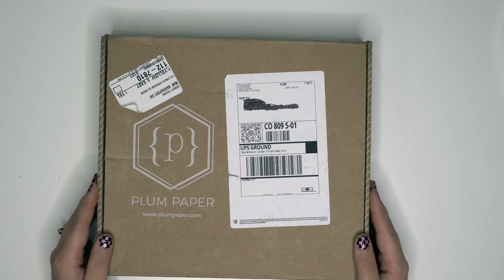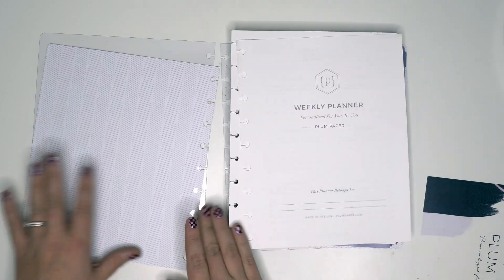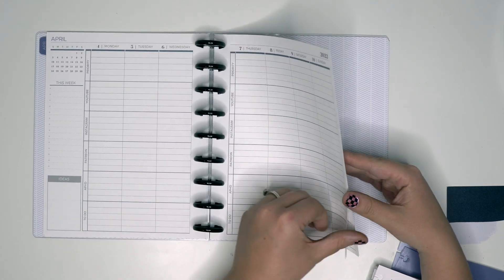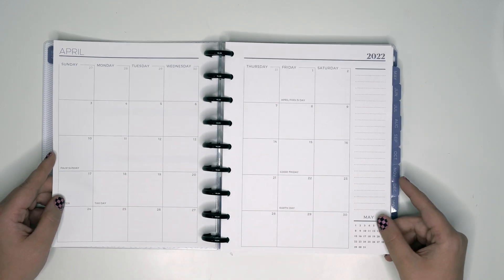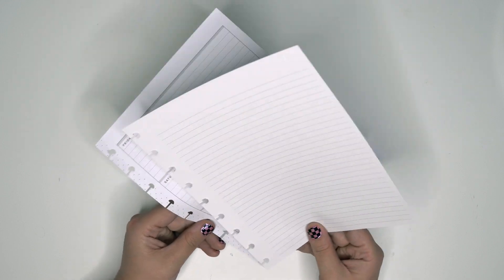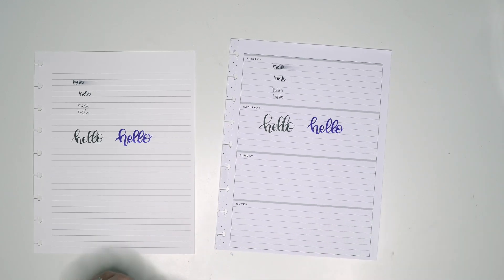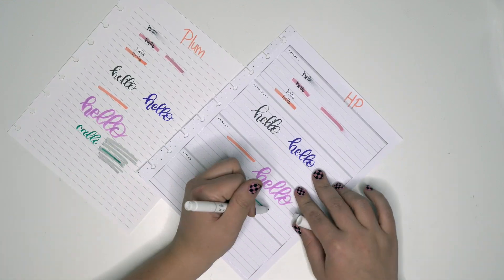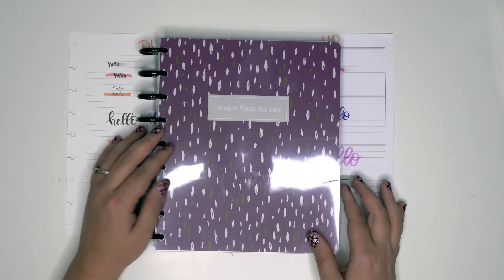First Impressions of the Plum Paper Customizable Planner | Set up and Review | In Depth Paper Test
I finally got my Plum Paper in and I'm so excited to set it up with all of you! I share the set up process and a full paper test!

~Send me Happy Mail:
Amber Thorne
7661 McLaughlin Rd. PMB 286